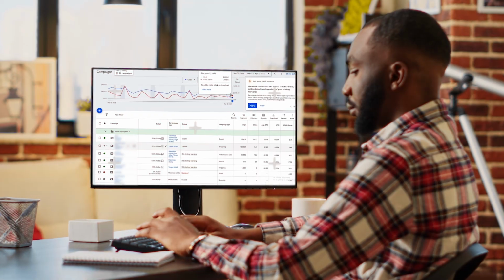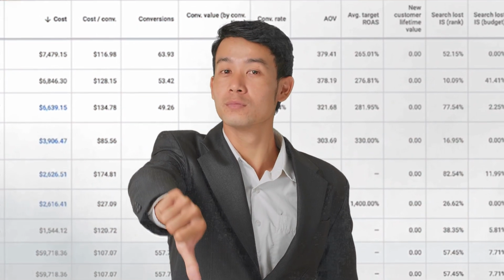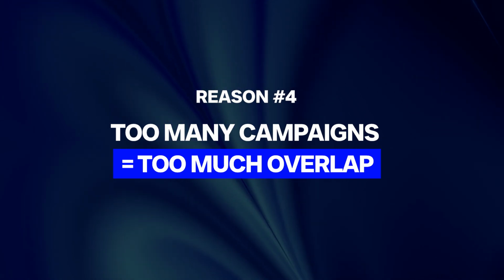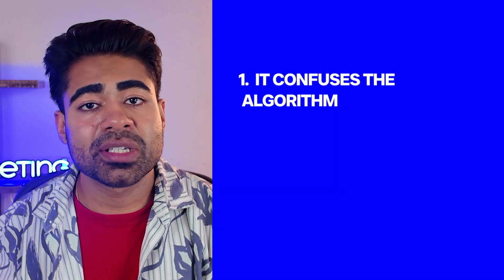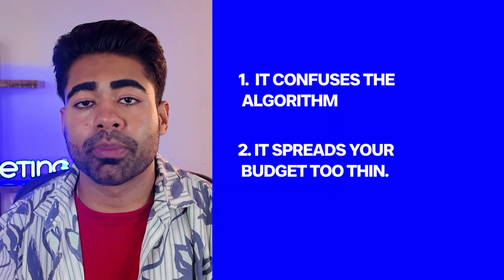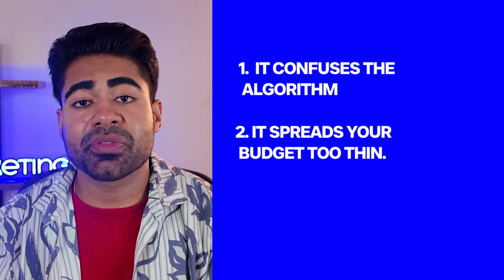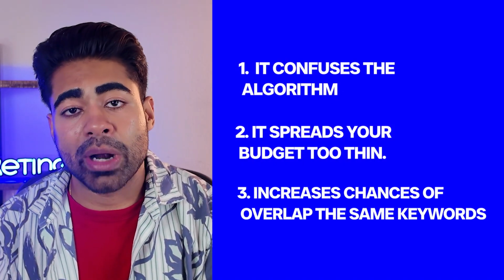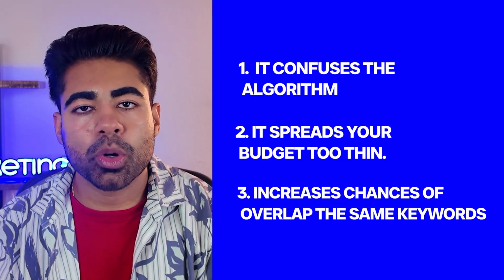Why Your ROAS Is Dying — And How to Save It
Is your Google Ads performance slowly tanking — even though you’re spending more than ever?

In this video, I break down the REAL reasons why your ROAS is dying... and exactly what to do to fix it.